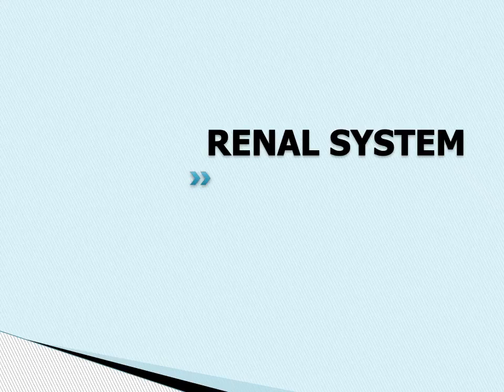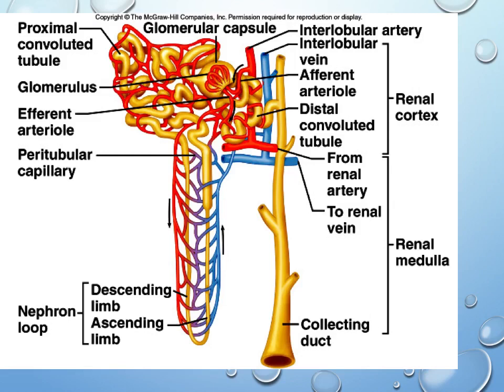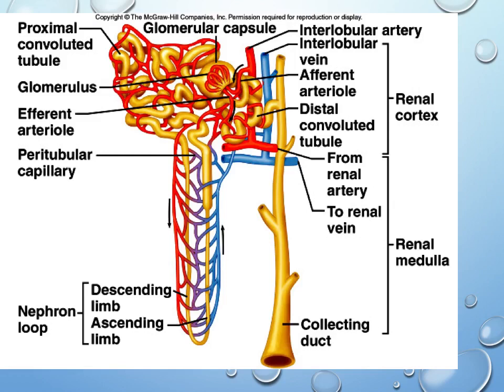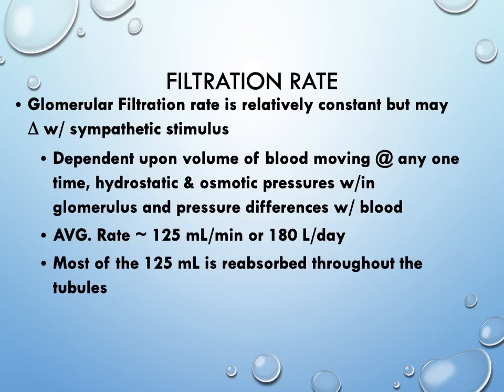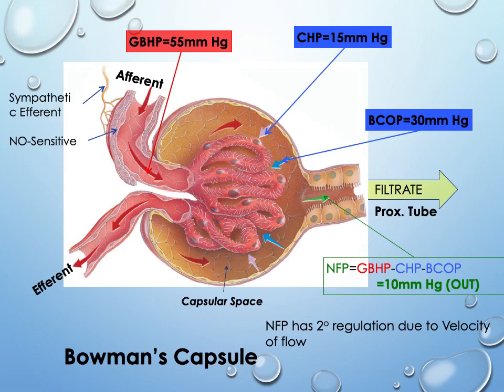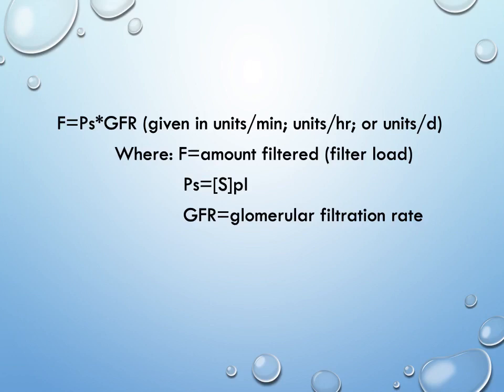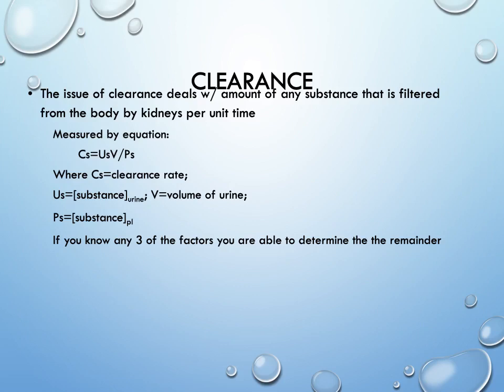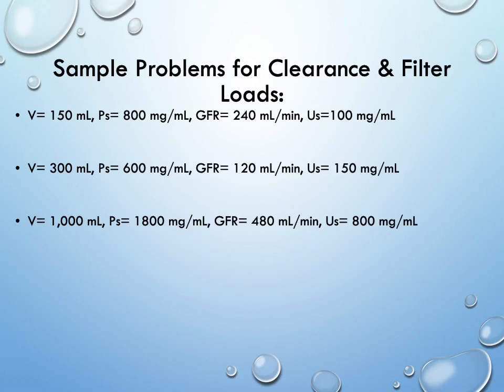Excretory Physiological-Kidney Functions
Lecture on the excretory system, looking at the various functions of the kidney responsible for maintaining the body's delicate chemical balance.